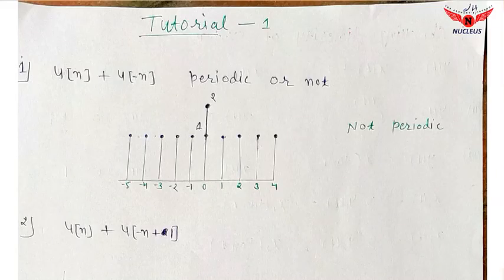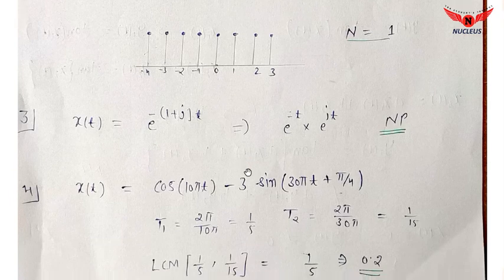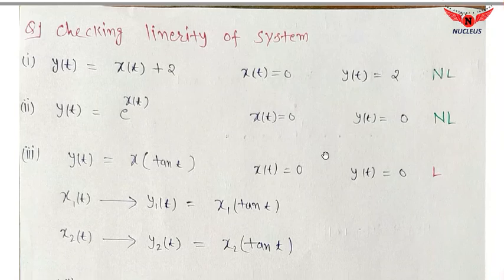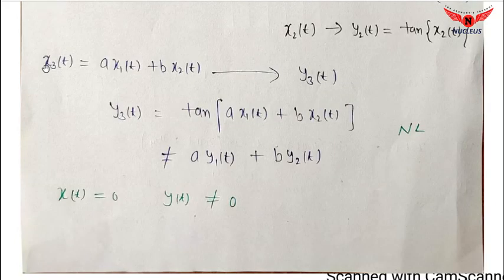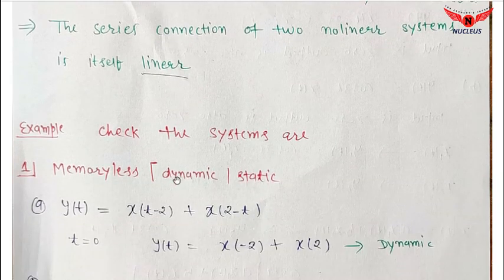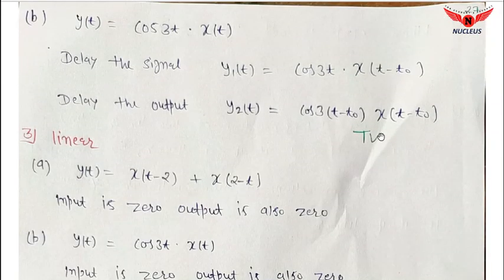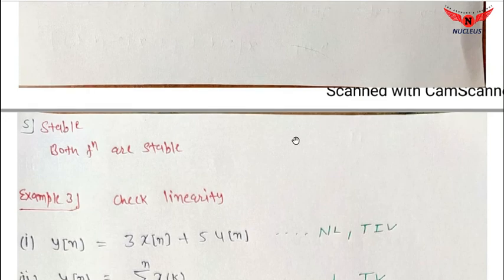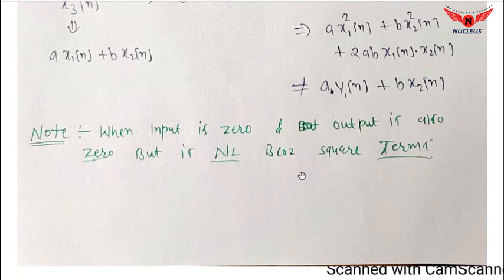Tutorial 1 | Fundamental Period and System Properties | Signal And System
To Discuss the Questions and for any Query, Join Our Telegram Channel___-    Nucleus study point
IES Gate NIC ISRO DRDO exam preparation